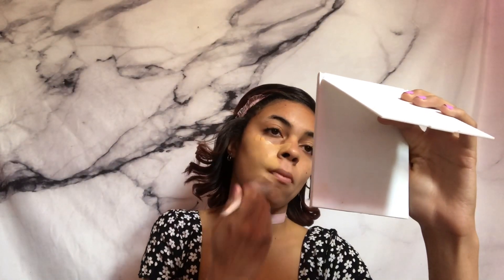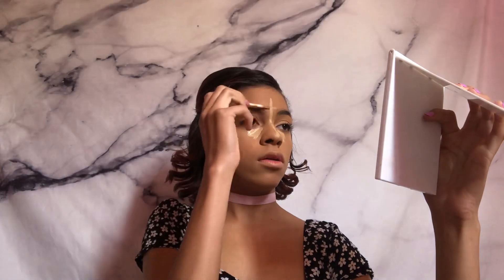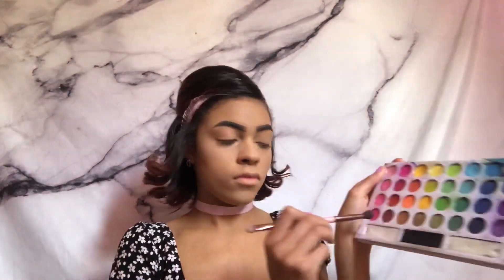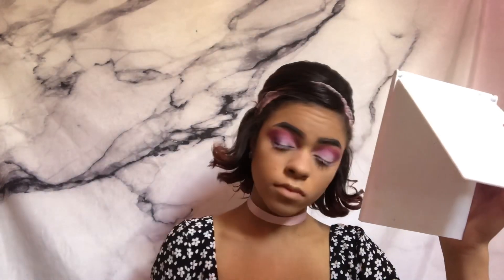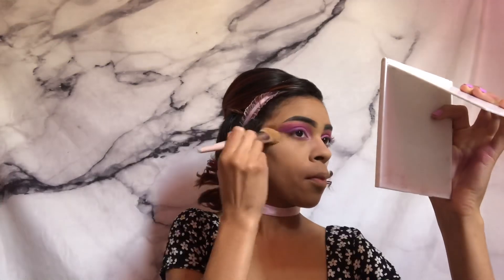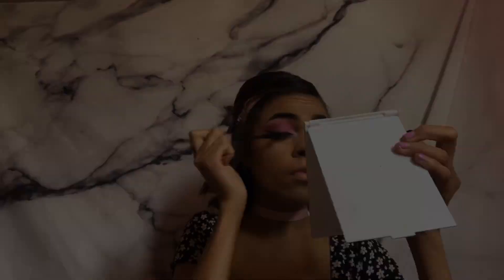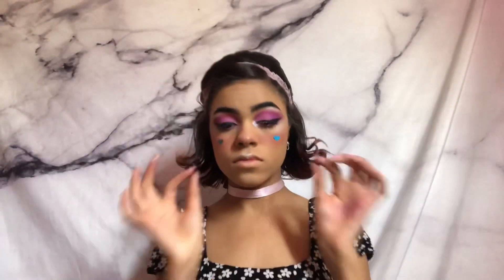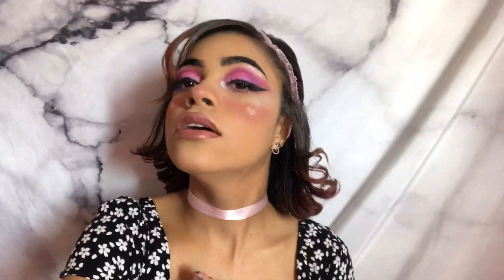Valentine’s Day 60’s Look! | kayelle suede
heyyyy! i love love love this look sm!!! i hope u guys enjoy it too! what are you doing for v day?